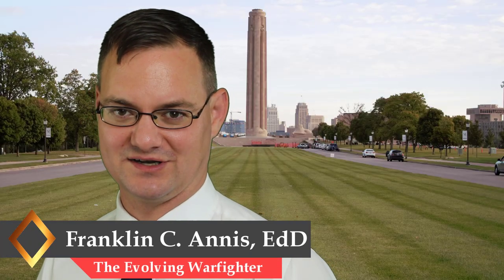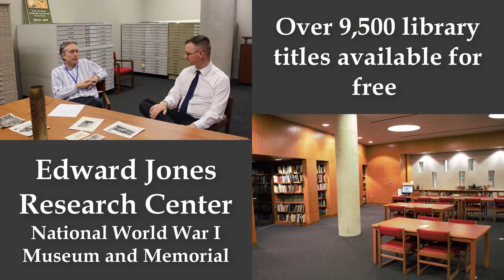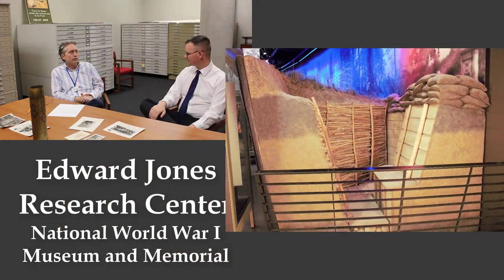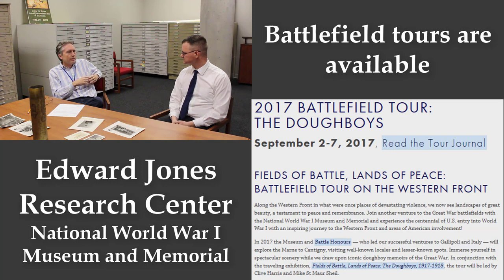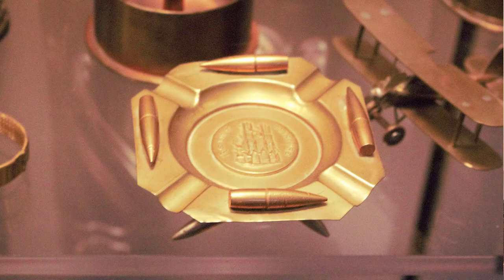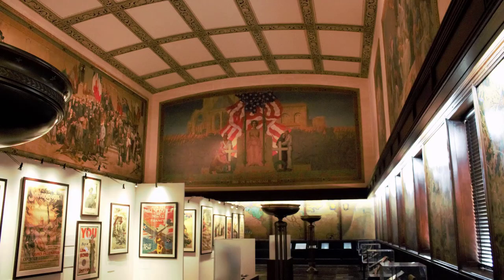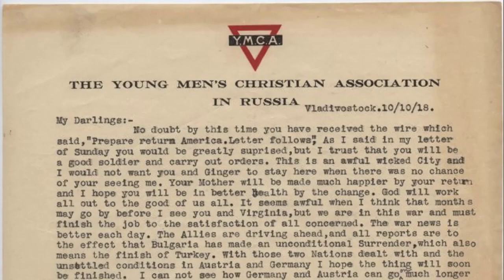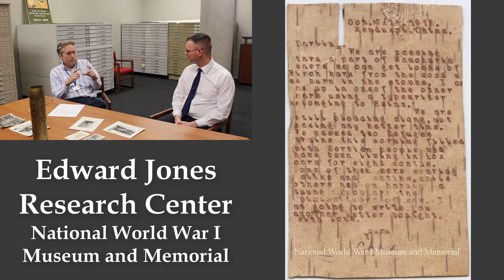Visiting the Archive and Edward Jones Research Center - National WWI Memorial and Museum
Archives are a wonderful source for detailed information and expert advice for studying military history. Today, we visited the Edward Jones Research Center at the National World War I Museum and Memorial.

The content which appear on The Evolving Warfighter are unofficial expressions of opinion.  Views presented are those of the speaker or author and do not necessarily represent the views of DoD or its components.